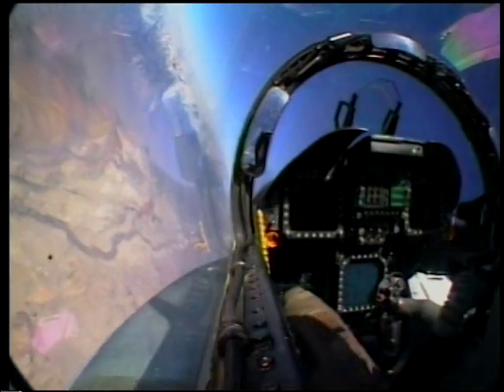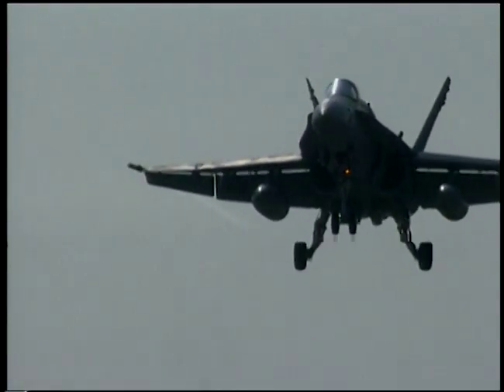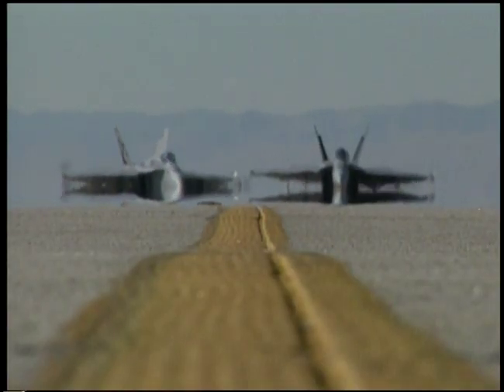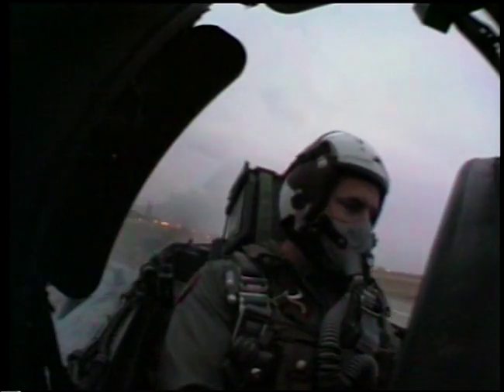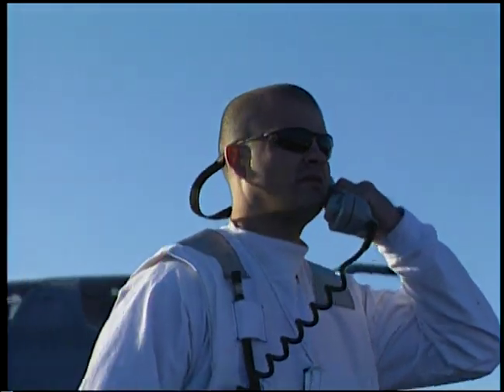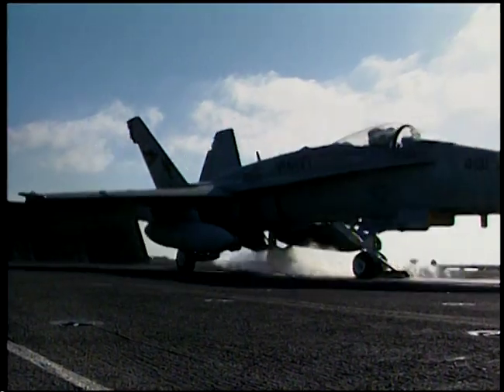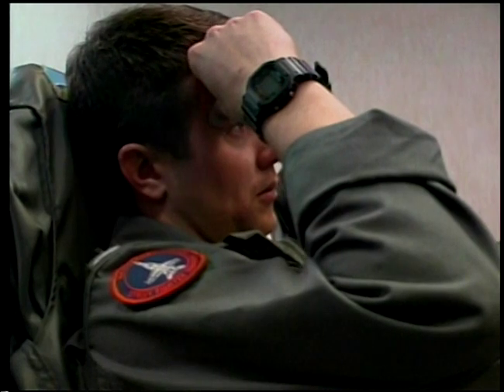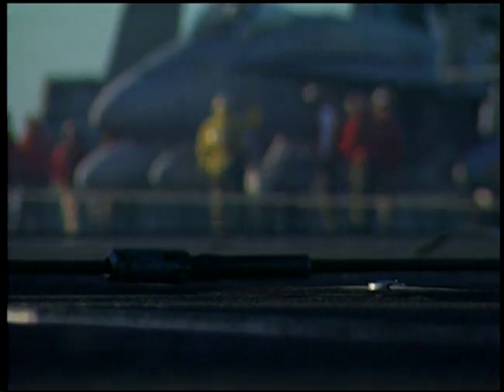Strike Force - Air: Episode 5: F/A-18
See remarkable behind the scenes footage of Naval Pilots going through the rigorous training exercises that are required to fly the highly versatile F/A-18.  This supersonic, all weather combat jet has proven to be a valuable carrier asset that can carry a wide variety of bombs and missiles including air-to air and air-to-ground.